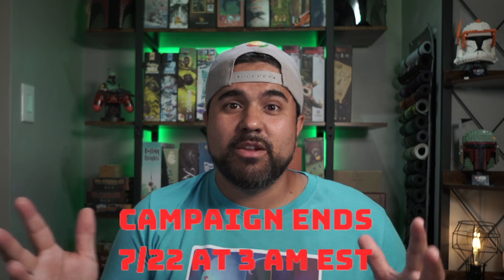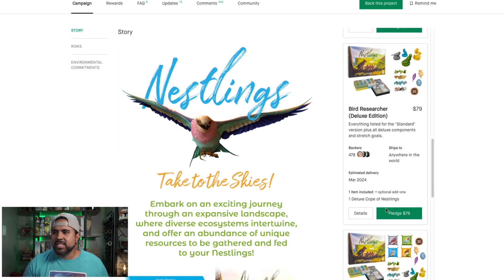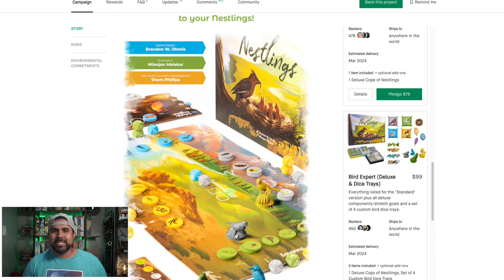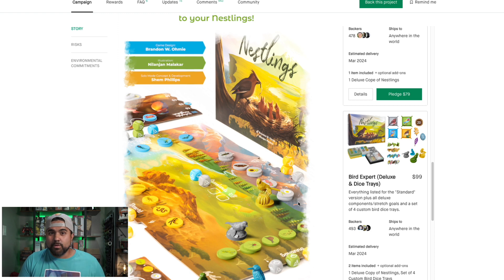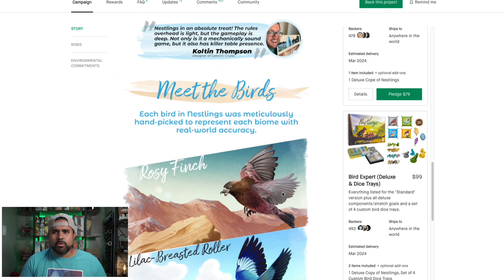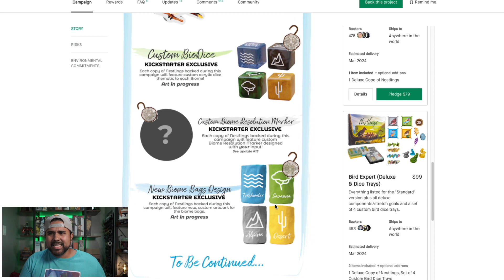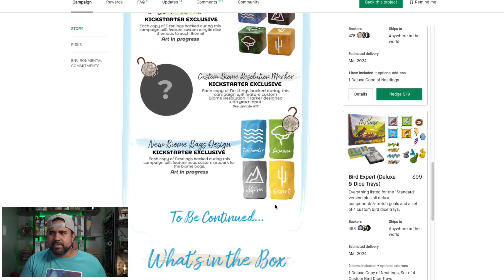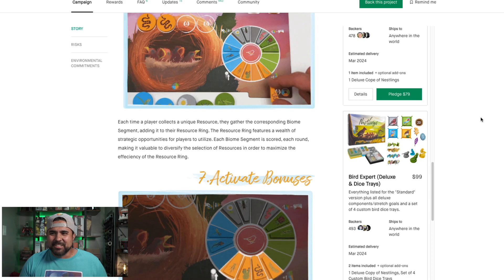Nestlings Board Game - Kickstarter Final Countdown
Jazz takes a looks at Nestlings, a Kickstarter from Tangerine Games. This is a family plus weight dice placement, area majority, resource collecting game, that plays quick and has plenty of strategy.

Player: 1-3
Time: 45min
Ages: 14+

Link to the Kickstarter Campaign page: The campoaign ends 7/22 at 12am PST and 3am EST.

Time Stamps:
0:00 - Introduction
00:56 - Overview of Game and Campaign
05:50 - Closing